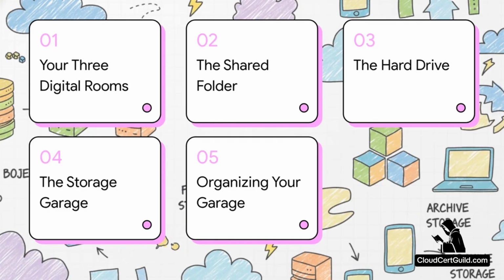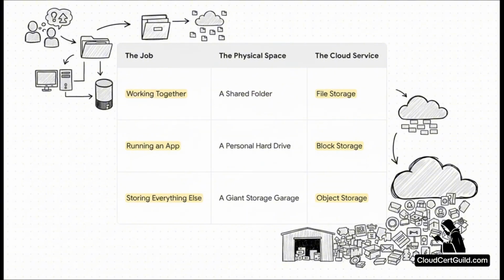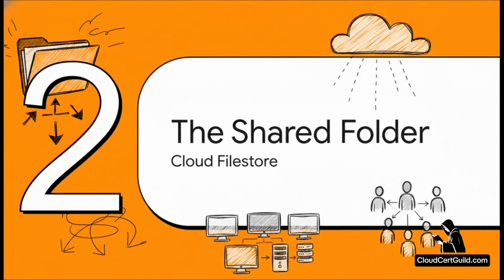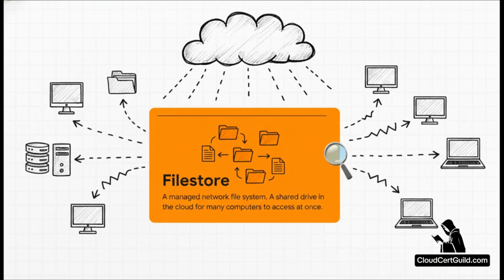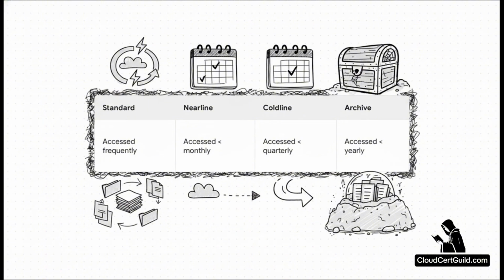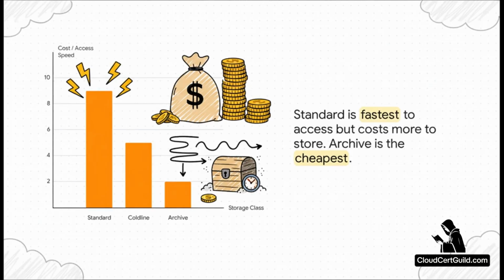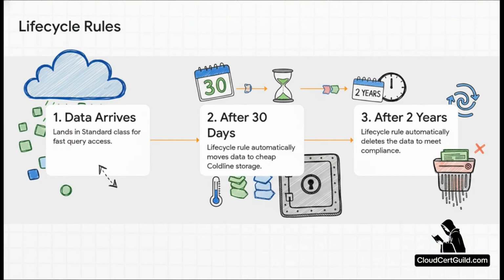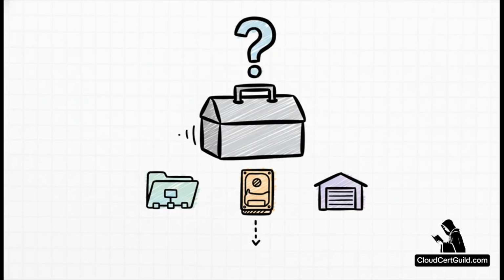Google Cloud Architect Essentials - Storage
Optimise your storage costs and compliance across every bucket and VM. We dive into writing JSON lifecycle rules to delete backups after 90 days and using Bucket Lock for 7-year WORM compliance. You will also learn to handle shared filesystems for 50+ VMs with Cloud Filestore and leverage Signed URLs to provide secure, temporary access to external users.